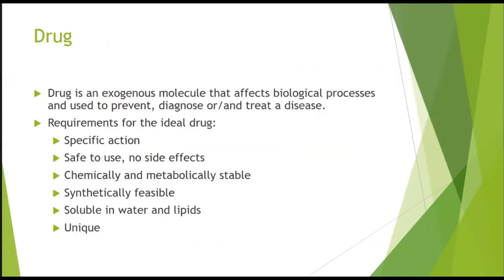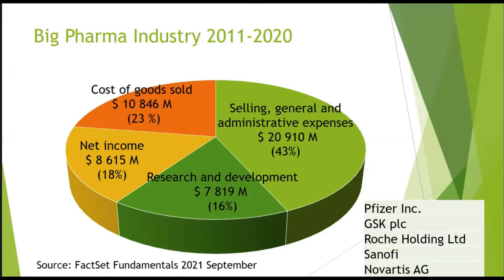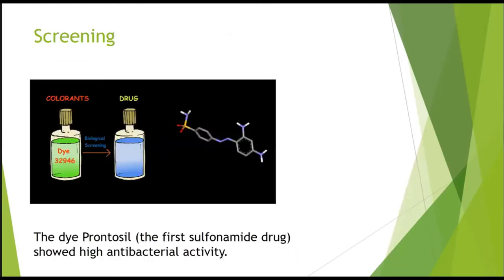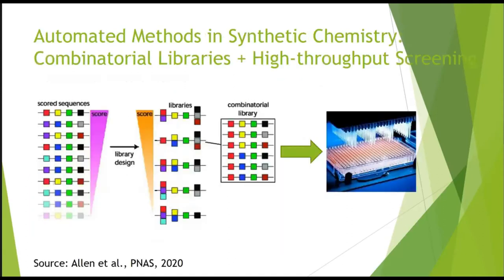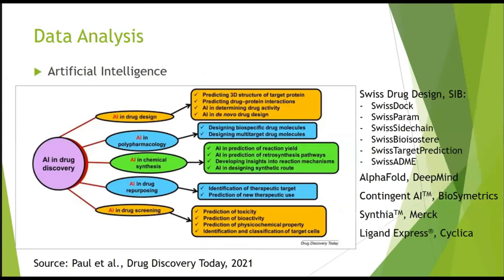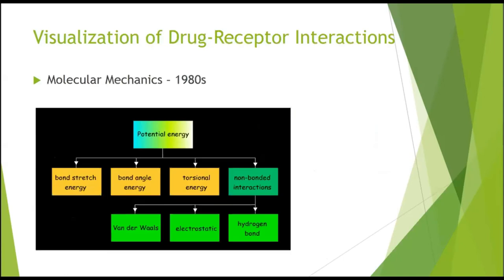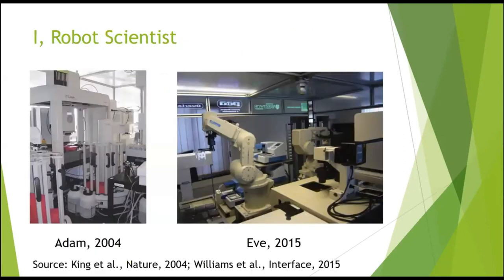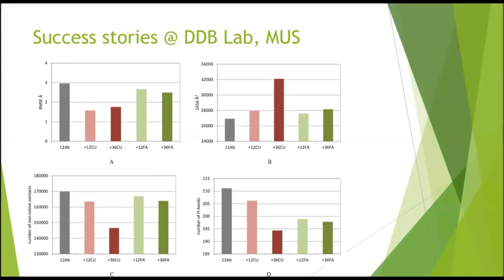Drug Design: Past, Present and Future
Presenter: Prof. Irini Doychinova, Faculty of Pharmacy, Medical University Sofia